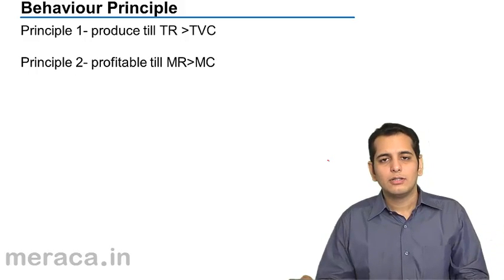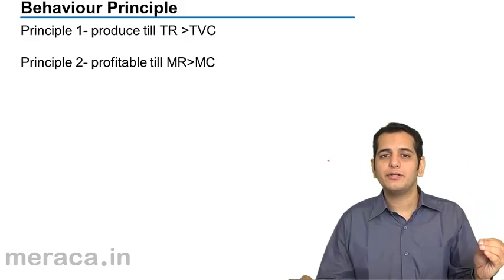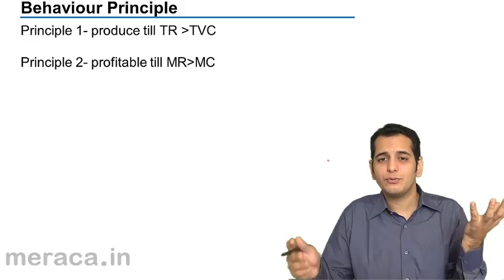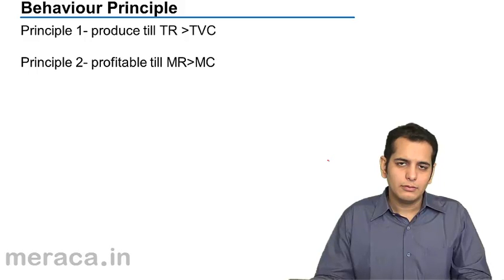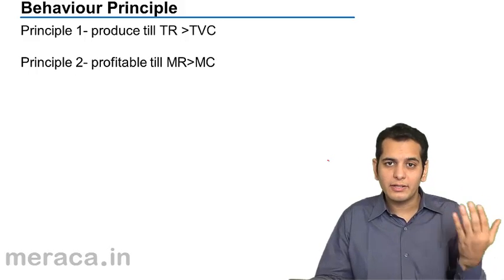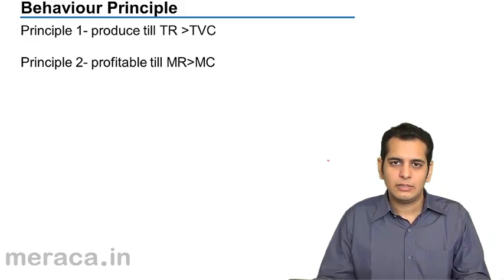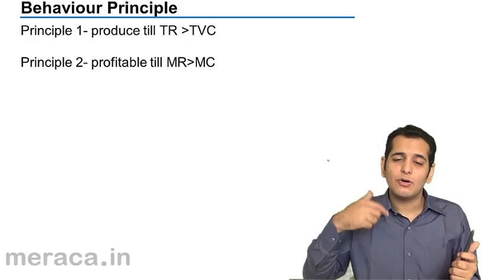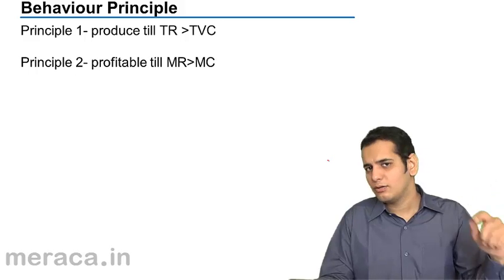What is Behavioural Principle | Market | CA CPT | CS & CMA Foundation | Class 11 | Class 12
What is Behavioural Principle, Learn What is Market, How Price is determined in the market?, How is Equilibrium reached with Change in demand and Supply.

photo
MeraSkill